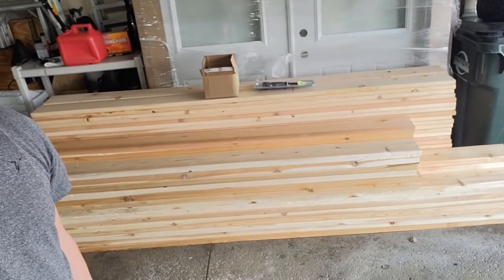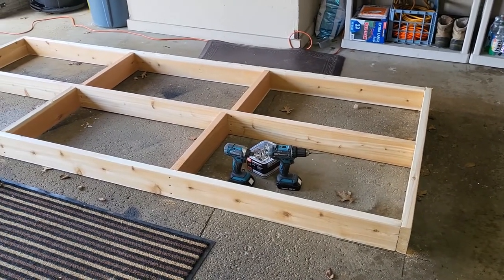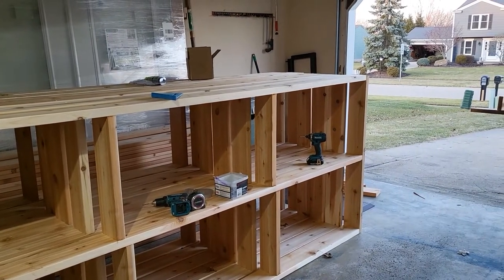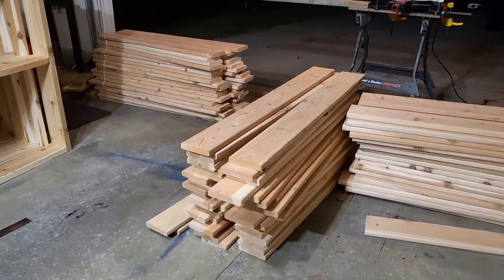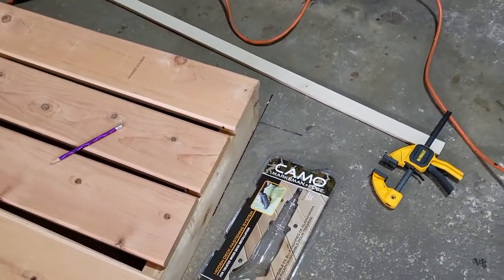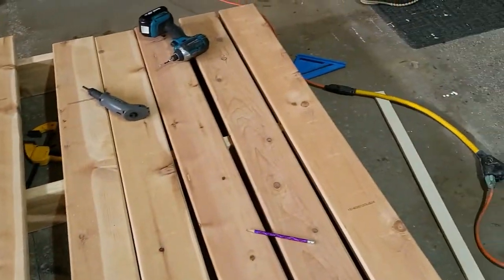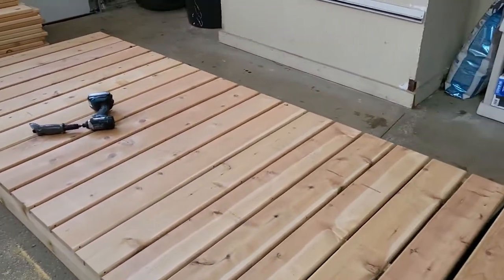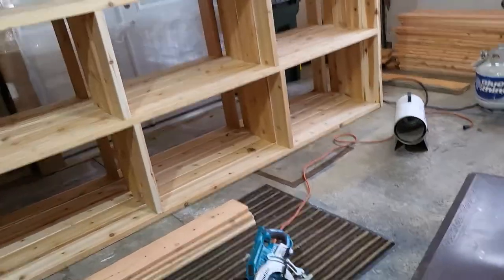Building a cedar dock in my garage over the winter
I decided to build by all cedar 4' x 40' dock in my garage over the winter.   Follow along with me on the build process.   Plans are to install it in the lake this spring.